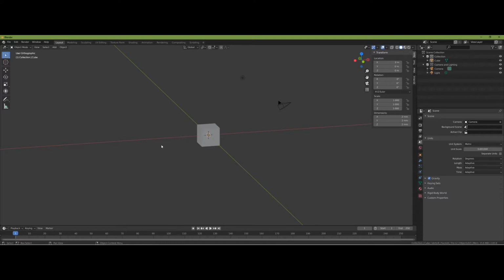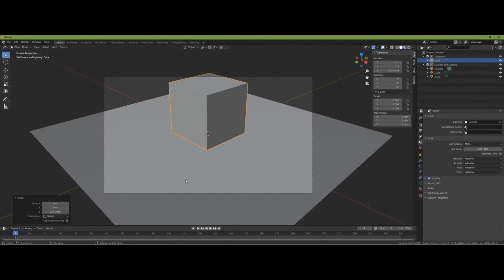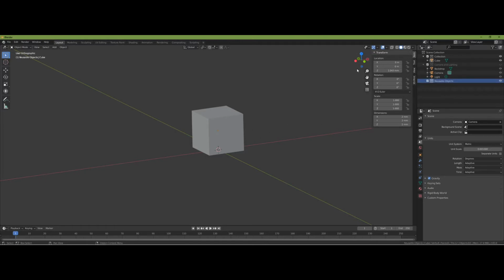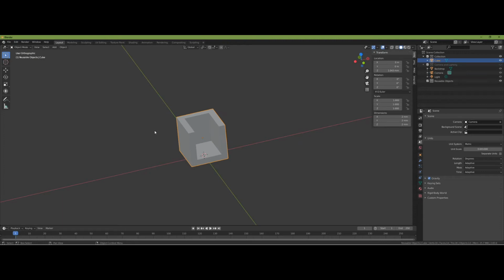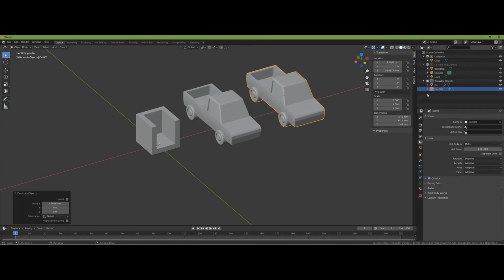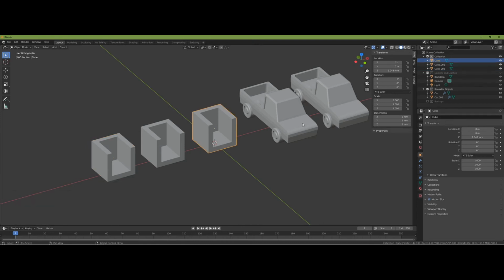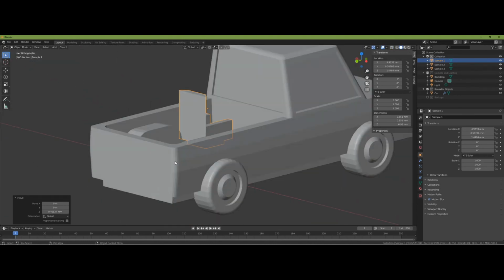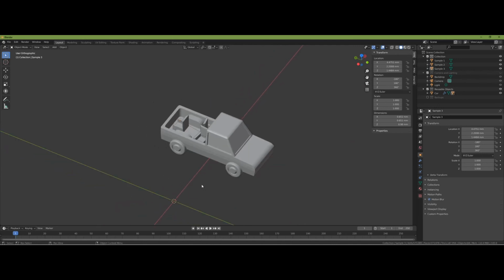Tutorials in Blender - 03 Collections, Duplicating and Parenting Objects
In this tutorial I'll be covering how Collections are used and how they can help organise your workspace. Then I'll move onto how to duplicate objects and finally parenting objects to other objects, so that when moves the others move in the same way.

My intention is that each tutorial can be standalone and not require previous tutorials to have been completed, so you will find that I repeat myself across each of these.